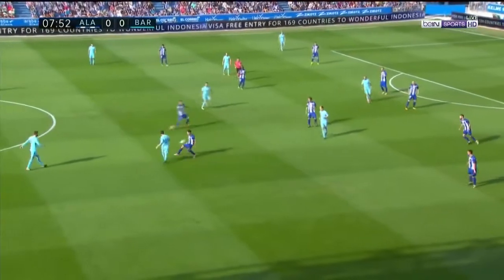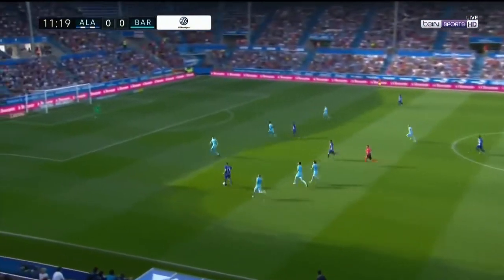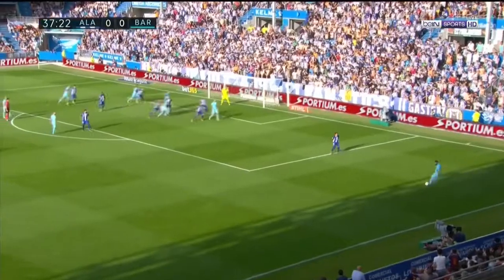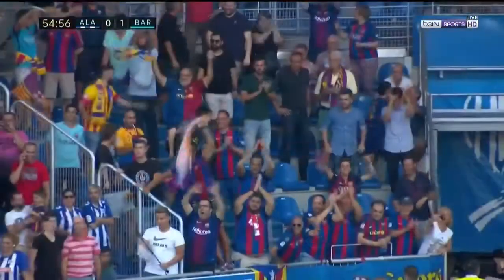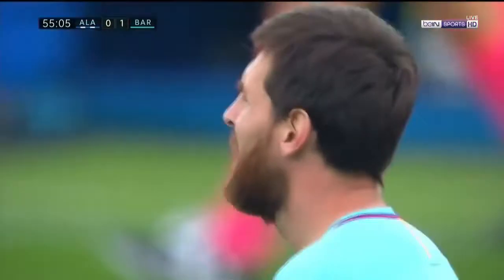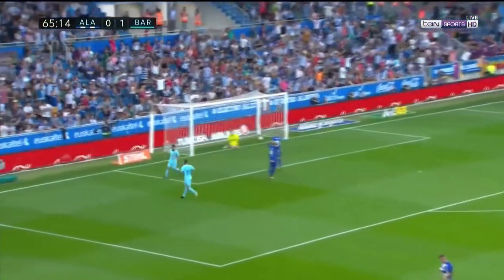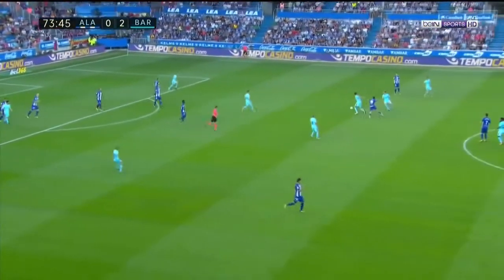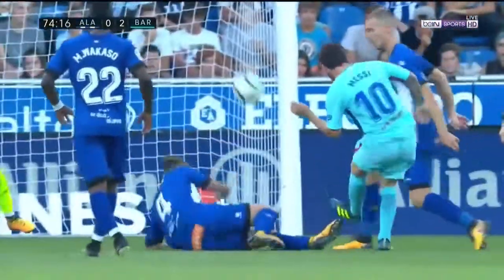Alaves vs Barcelona 0-2 - All Goals & Highlights - La Liga 26/08/2017 HD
English Commentary
By Bundesliga, Premier League, La Liga, Serie A

0-1 Messi
0-2 Messi